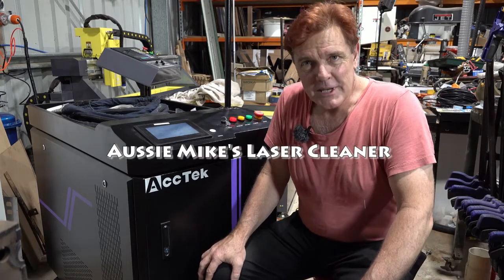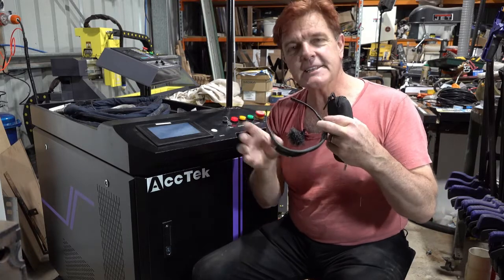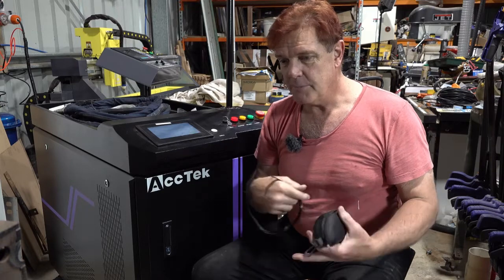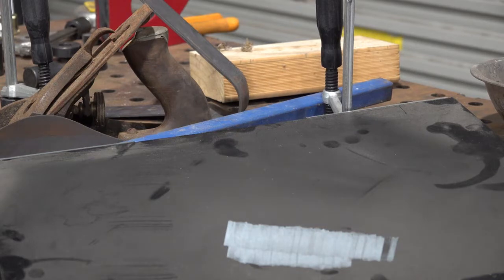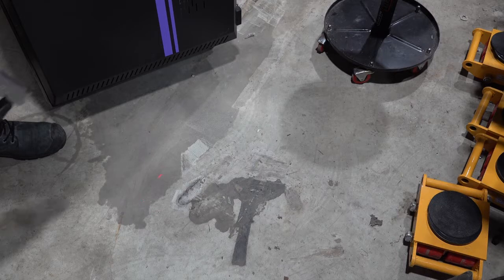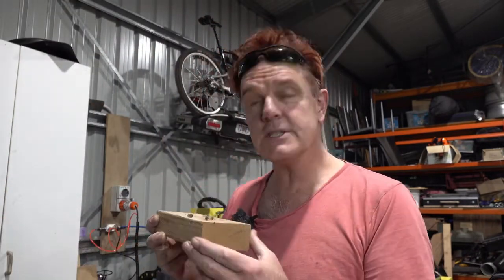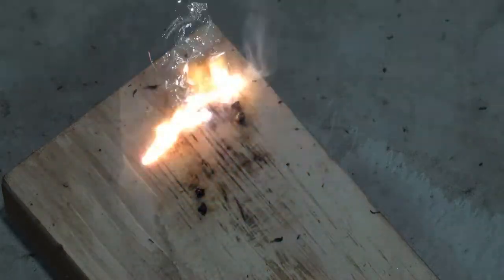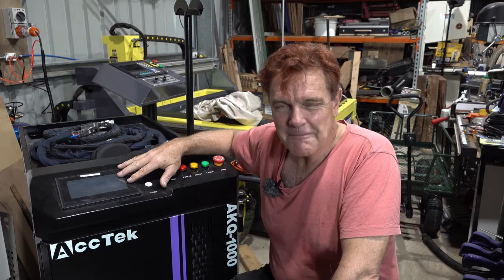Aussie Mike's Laser Cleaner! NOT a Bee Video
Mike talks about his 1000W Fiber Laser Cleaning Machine.  See it remove rust and paint from metal, vaporise dead bees and burn wood from 7metres!